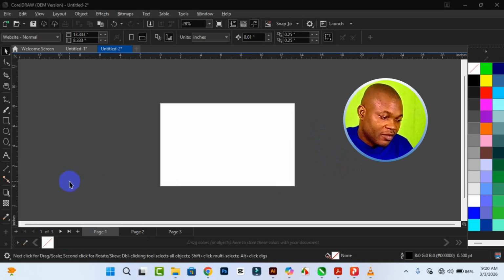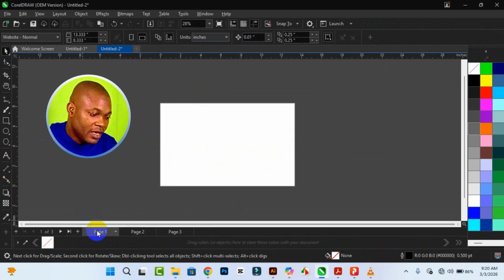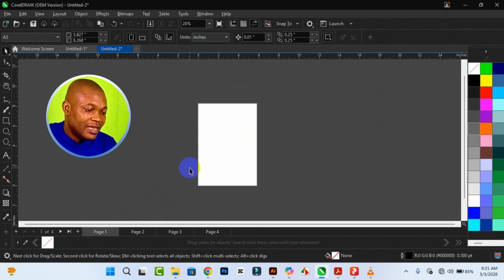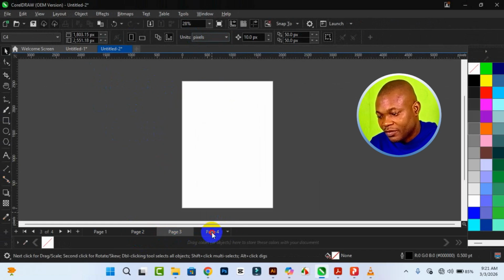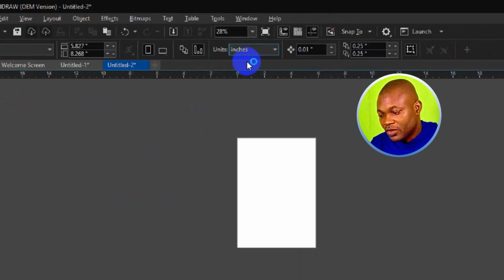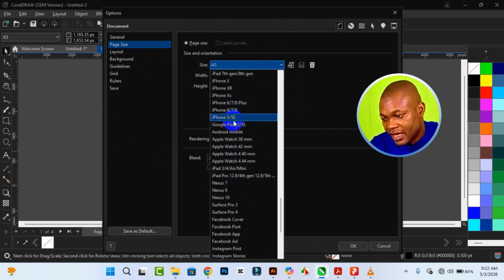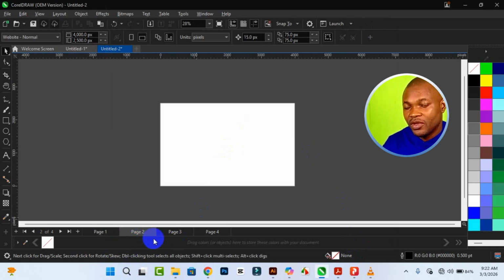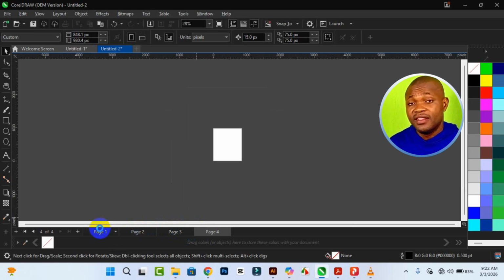CorelDraw Tutorial | Insert Page Before Using Different Layout Options